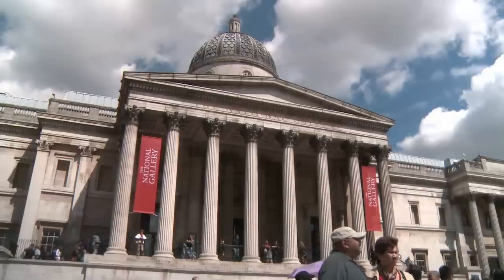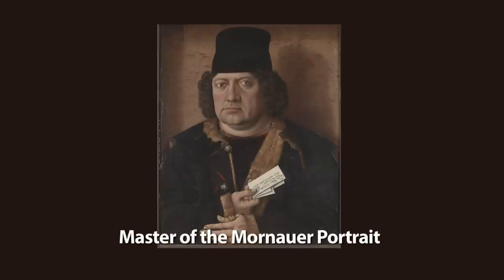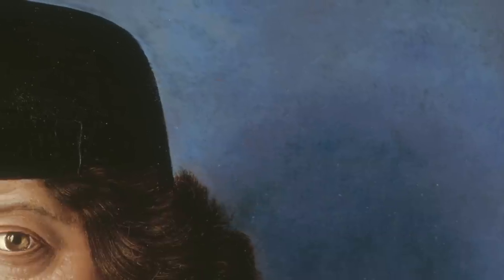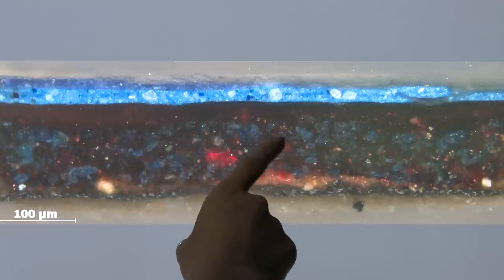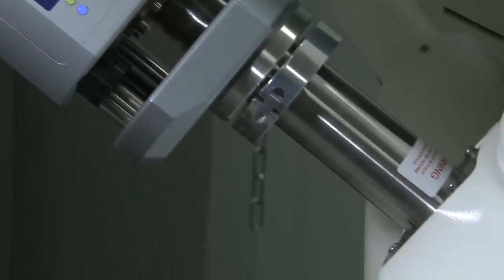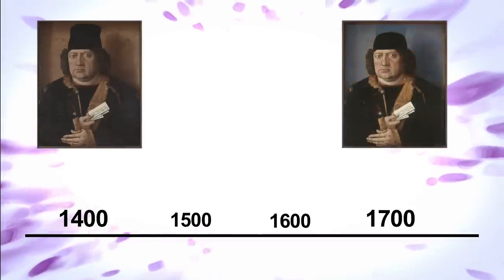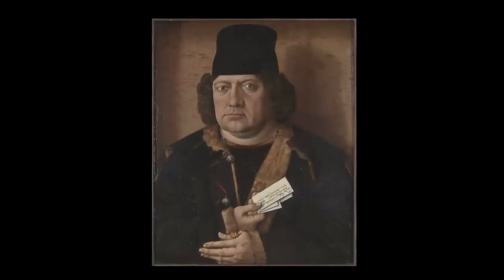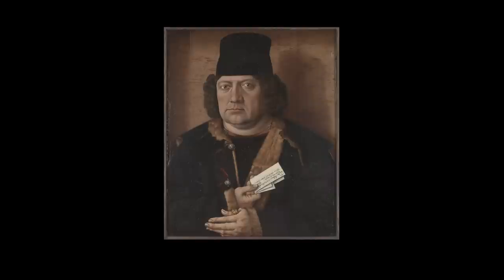National Gallery (Faces of Chemistry) For age group 14-16 - SEM-EDX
Working as an analytical chemist at the National Gallery (SEM)